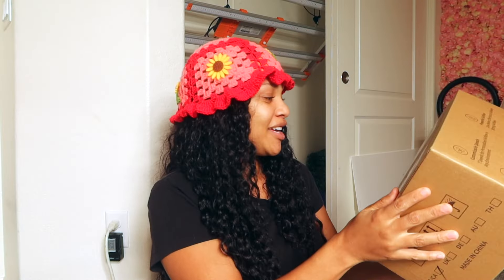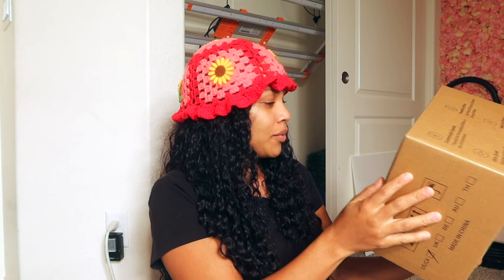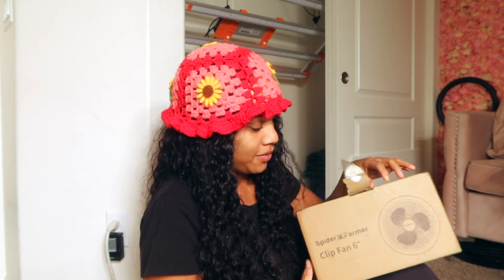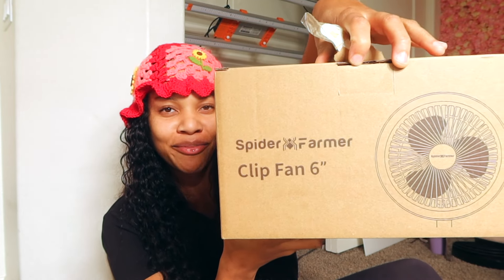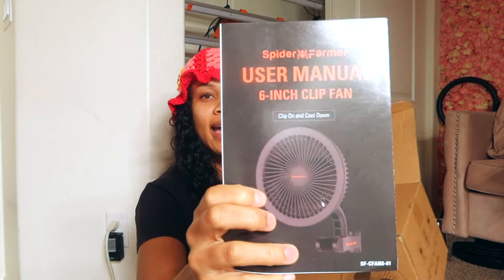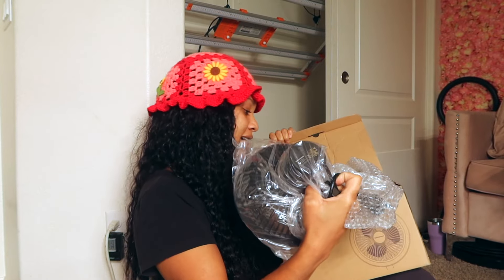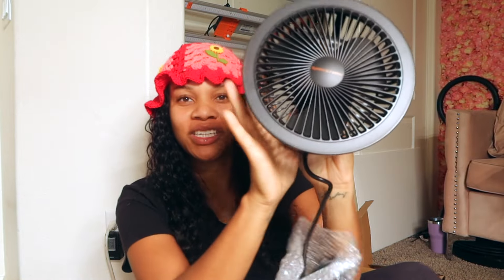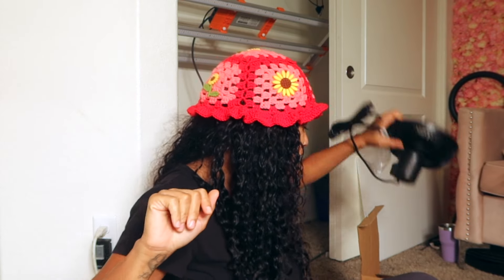Spider Farmer SF1000 EVO || GIVEAWAY WINNER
Hey yall! Congratulations to the winner of the Spider farmer SF100 EVO! I hope that you enjoy your light.

XoXo,
Girly

My Etsy Shop - Custom Resin Art